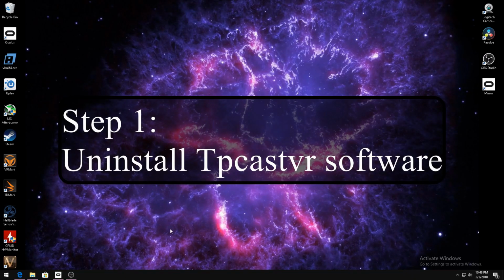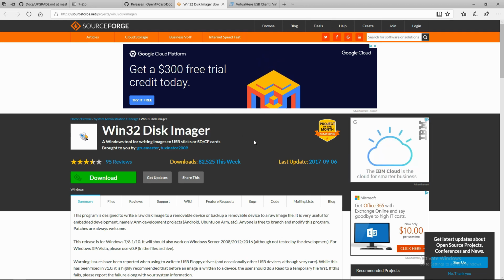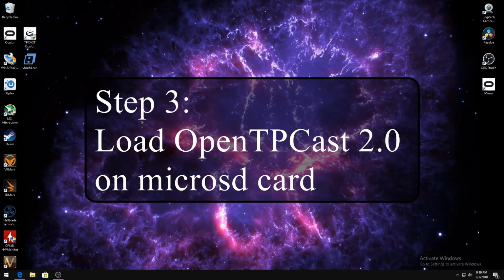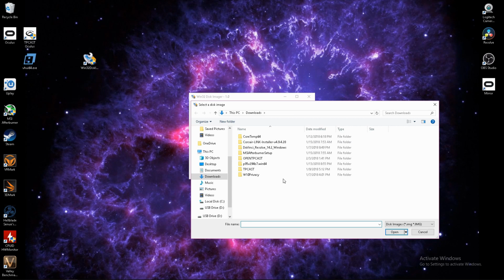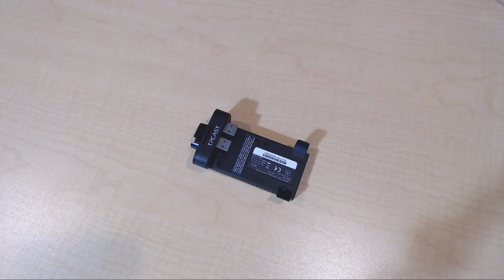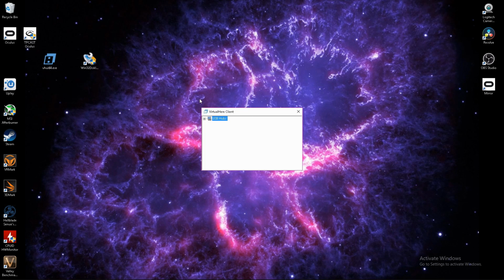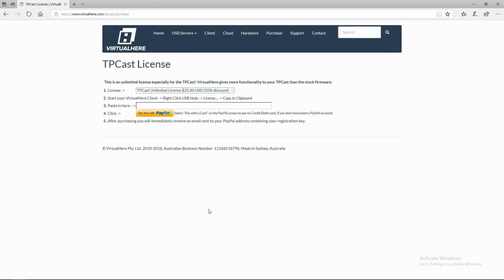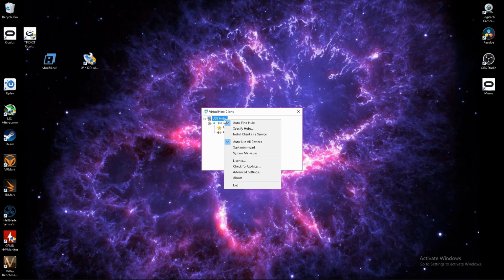S2 E2 OPENTPCAST 2.0 UPGRADE FOR THE OCULUS RIFT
The release of the Tpcast wireless adapter for the Oculus Rift has a less than stellar implementation of software. I will show you how to correct all of the issues by installing the OpenTPCast 2.0 firmware.